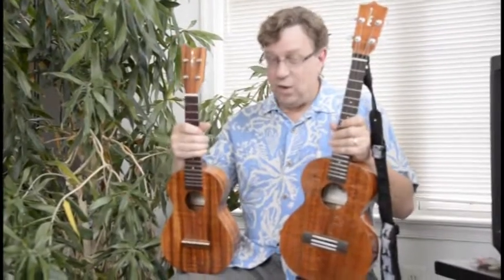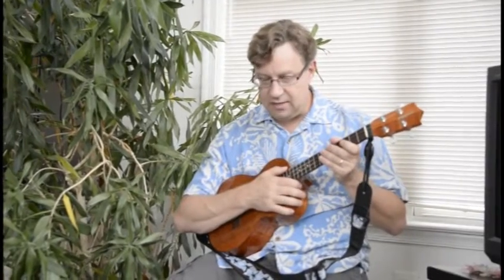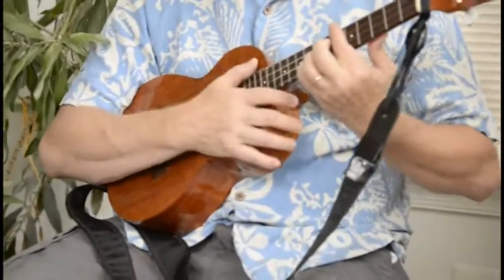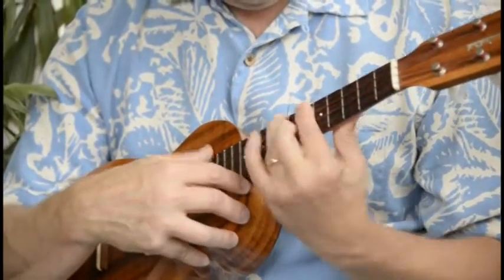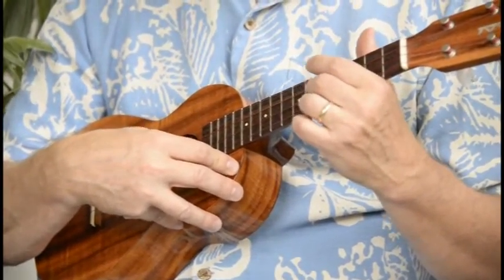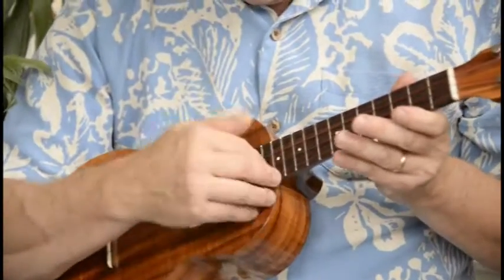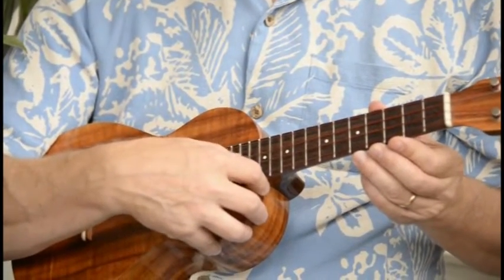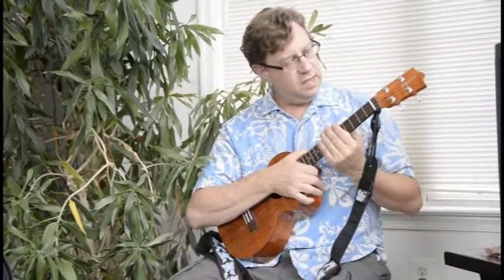D'Addario Carbon versus Aquila Red Ukulele String Smackdown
Comparison of D'Addario's brightest ukulele strings with Aquila Red series.  Looking at the wave forms after recording this, the more even volume of the Red strings is visually evident.  A more careful experiment is needed to verify that though, since the configuration of strings and strum style impacts the volume of each string, probably more so than the difference in string gauges.